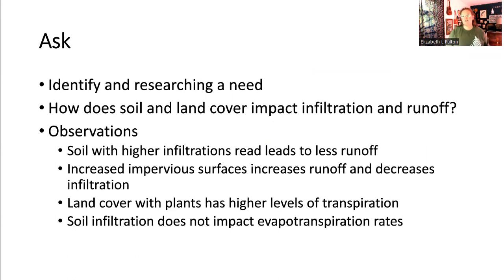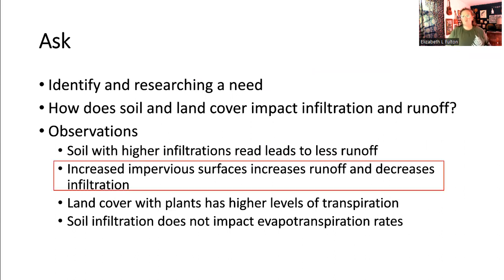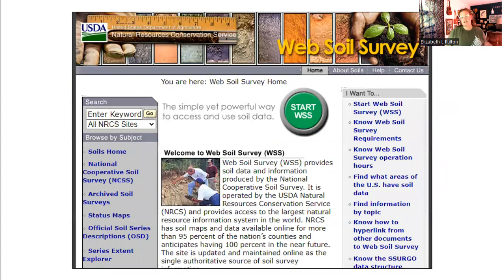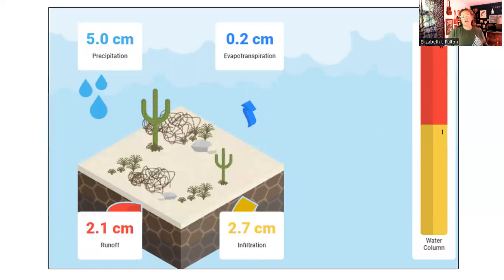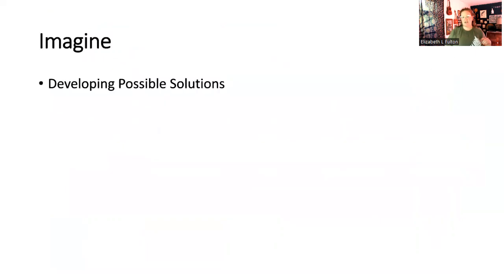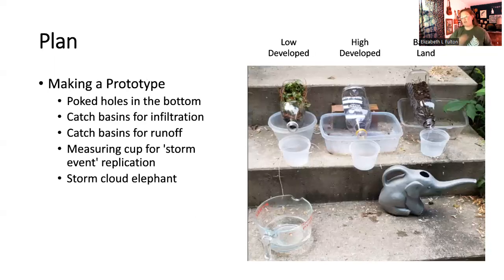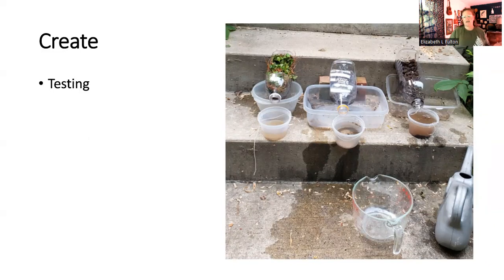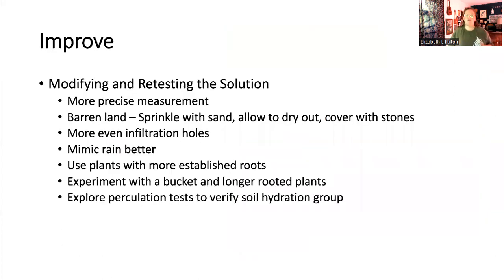Model 2 - Practice - Land Cover